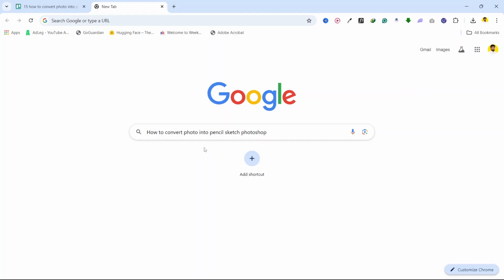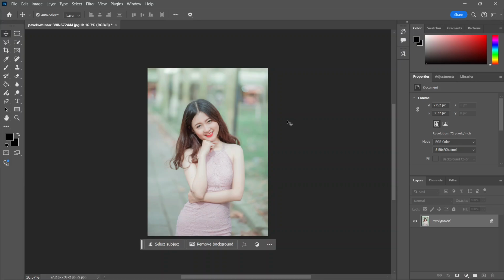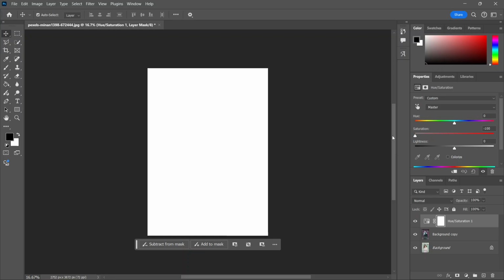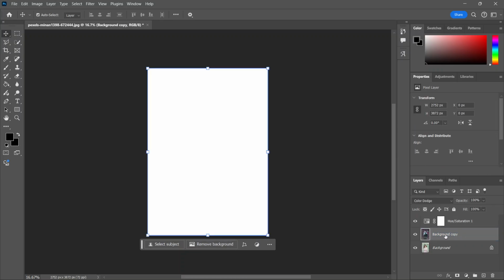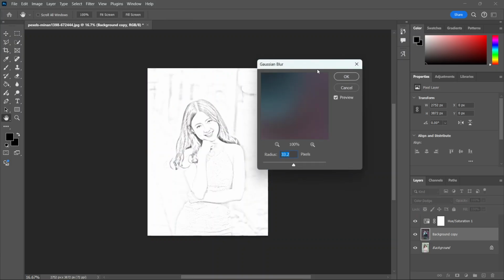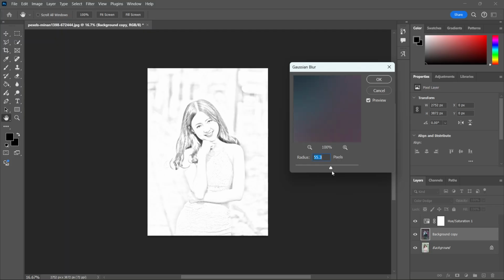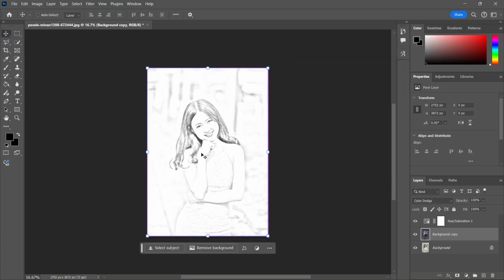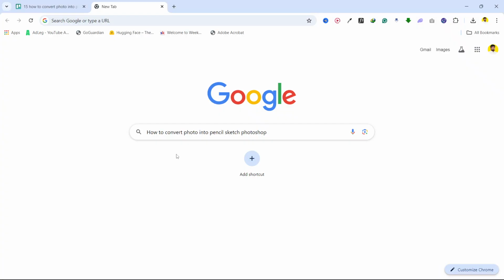How To Convert Photo Into Pencil Sketch Photoshop